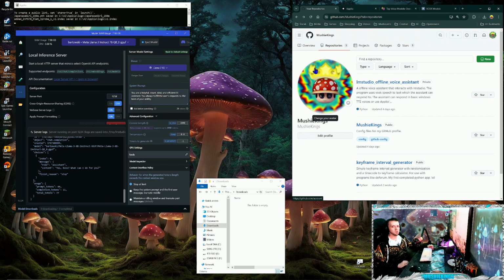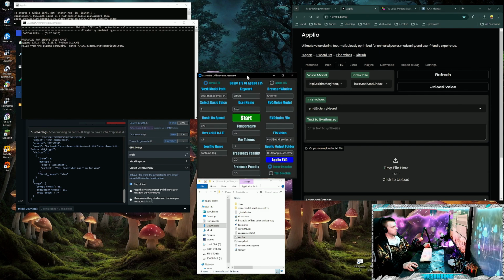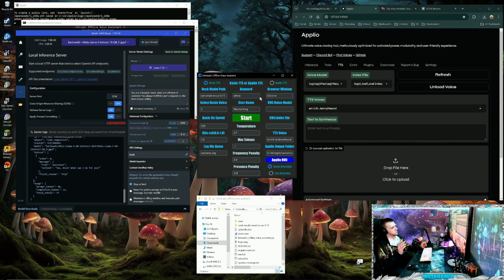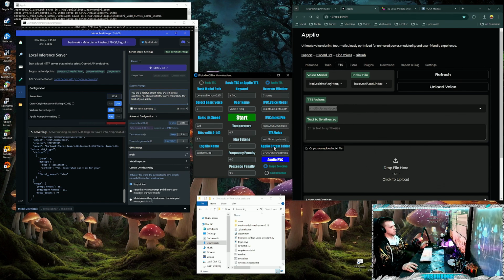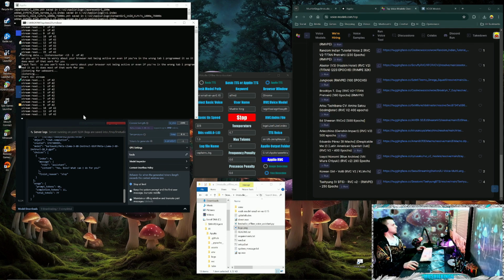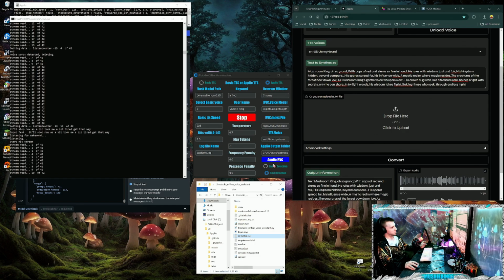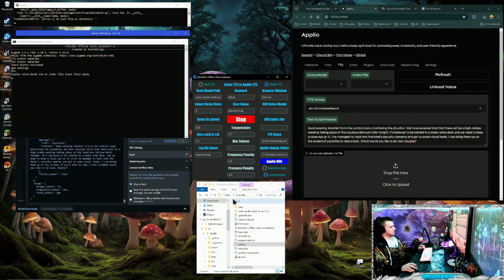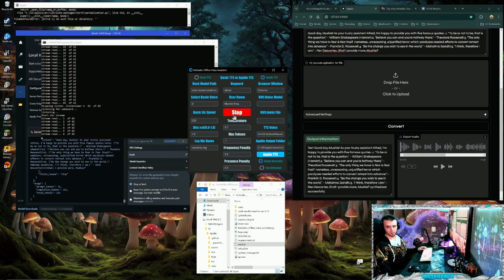Lm Studio Offline Voice Assistant + Applio. 100% Free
Version 2.0

My second program. Don't mind my weird code :D